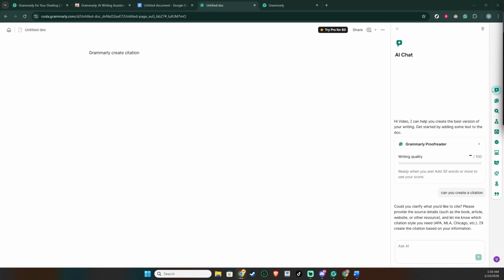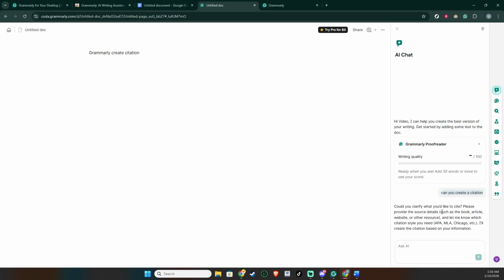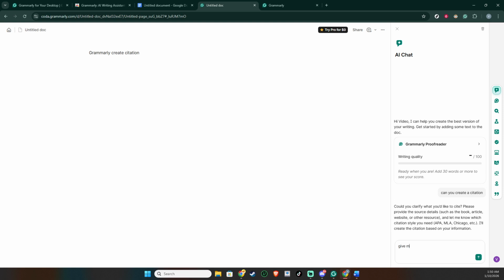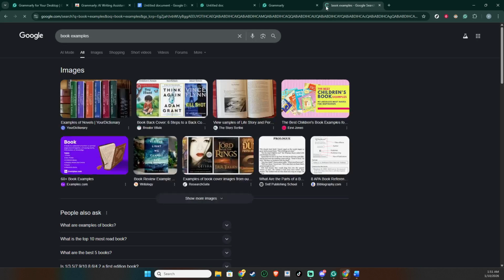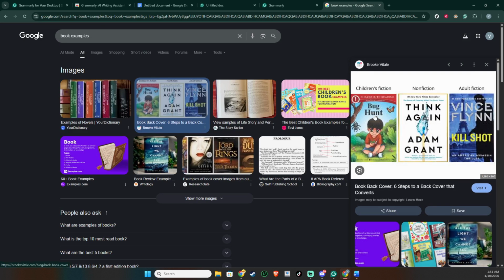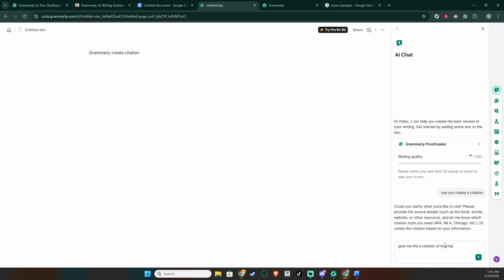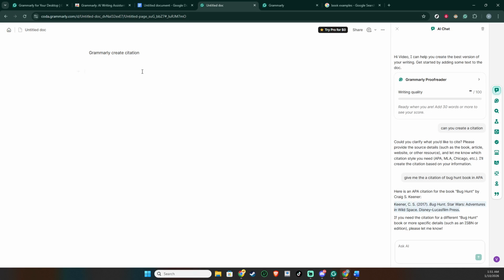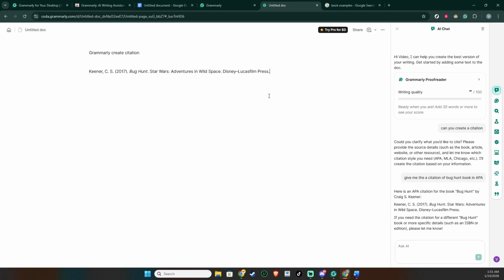How to Create Citations Using Grammarly [2026 Full Guide]